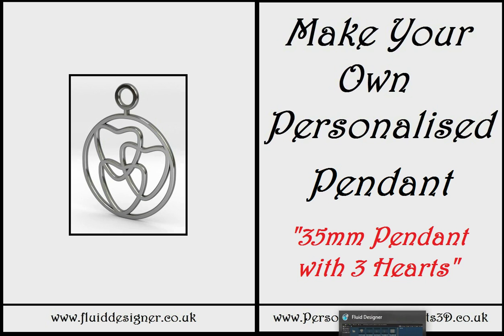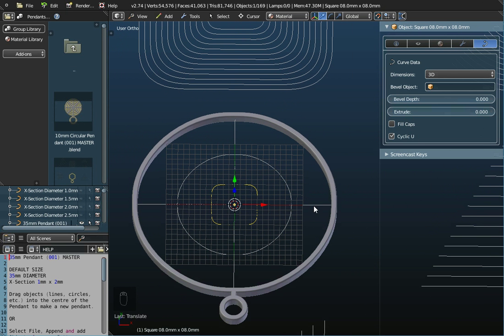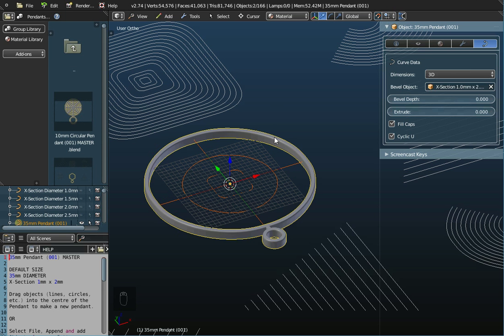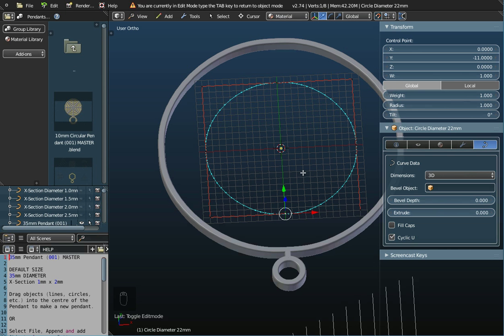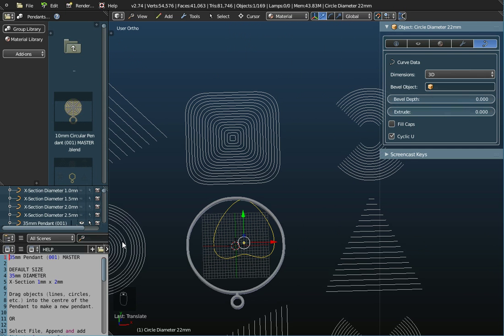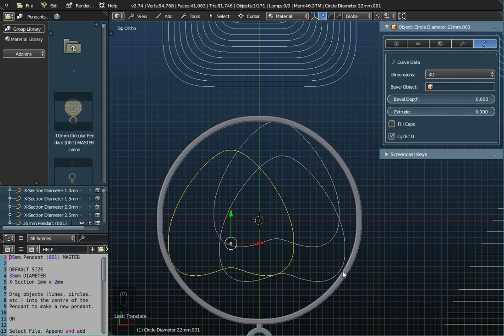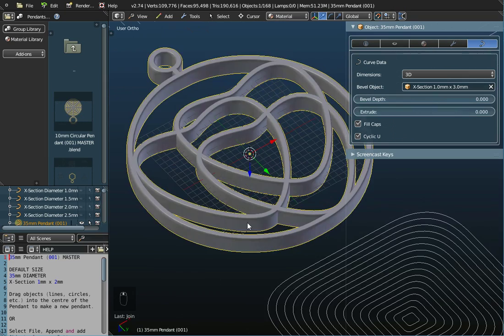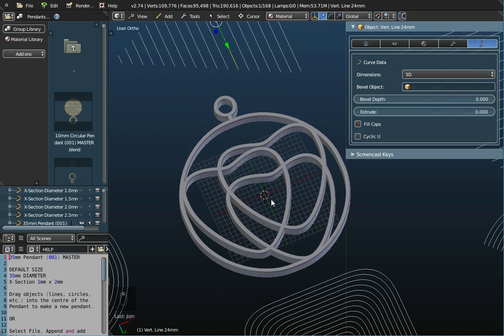04 PersonalisedPresents3D - Make Your Own Personalised Pendant (35mm Pendant with 3-Hearts)